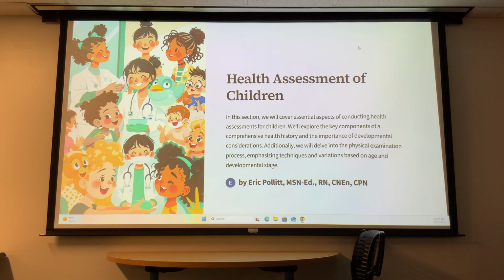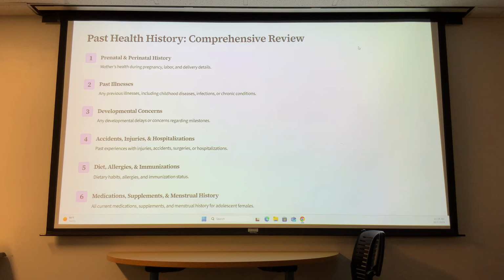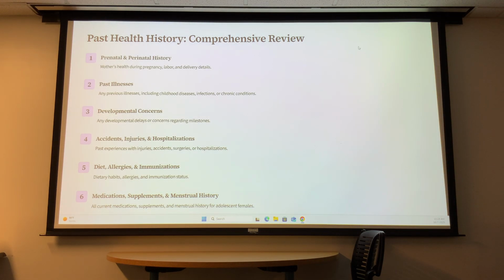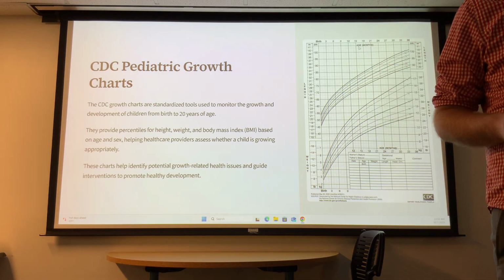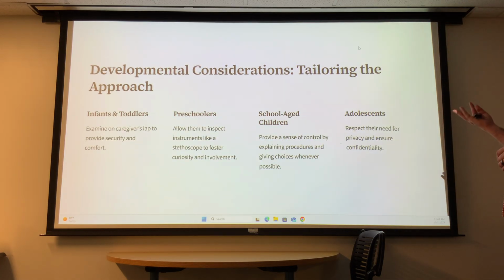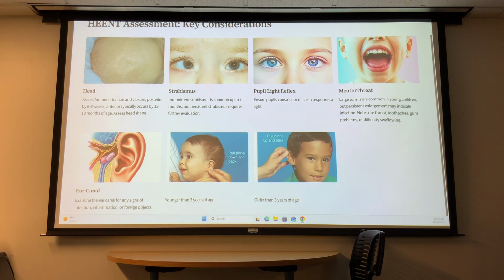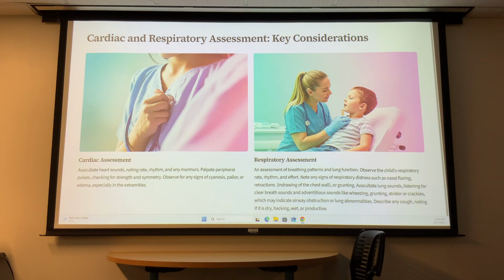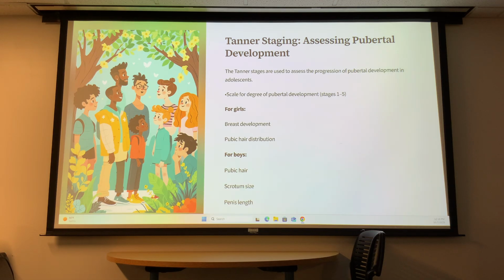Pediatrics Module 1 Part 3